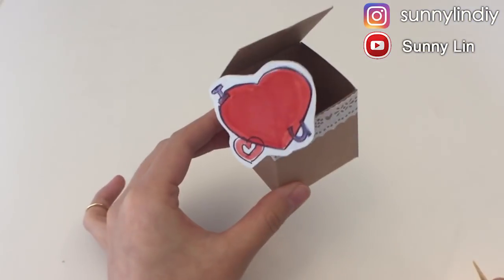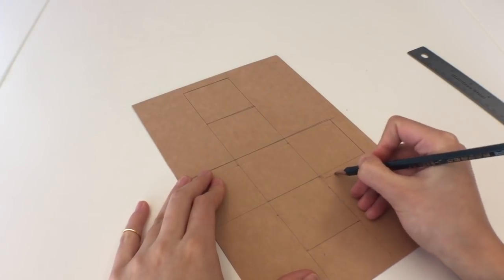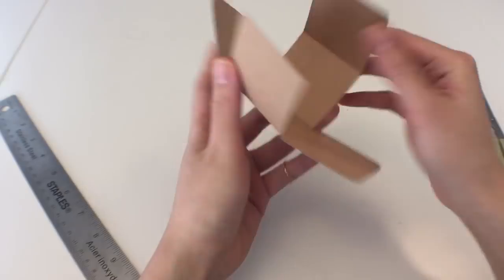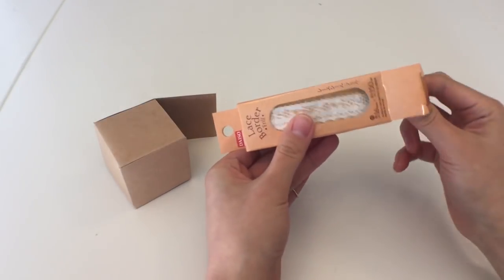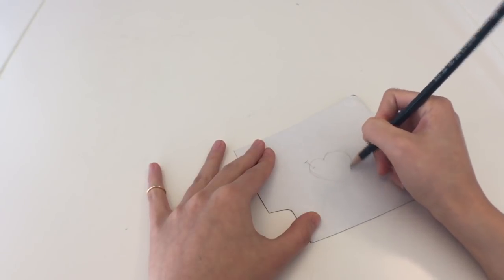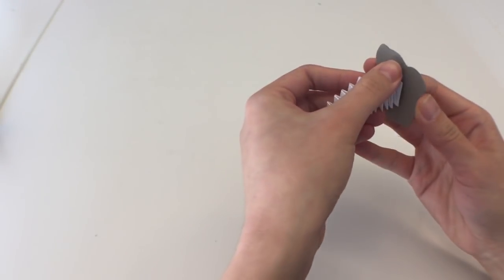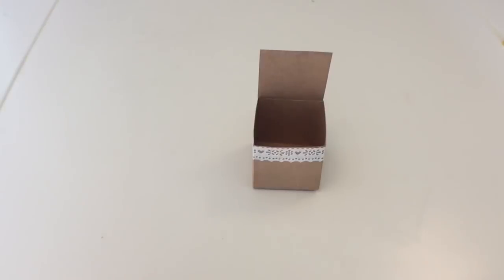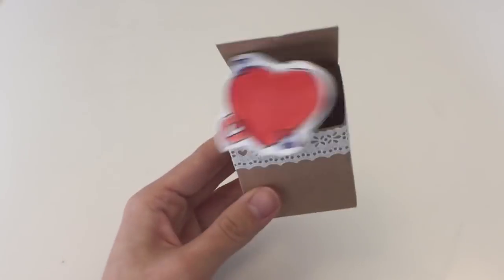Surprise Pop Out Box DIY Gift Idea - Jack in the box | Sunny DIY